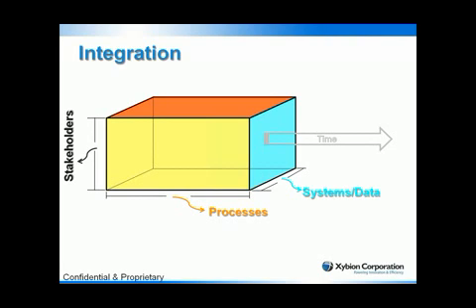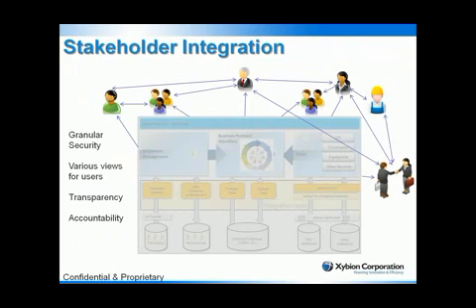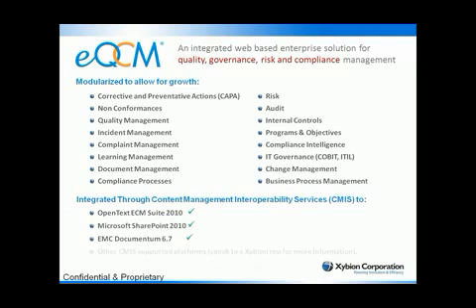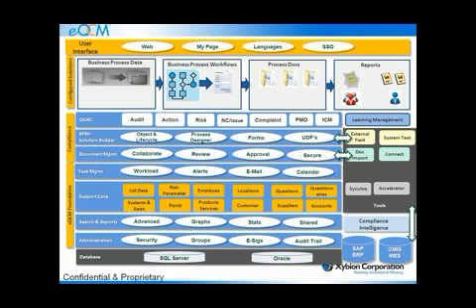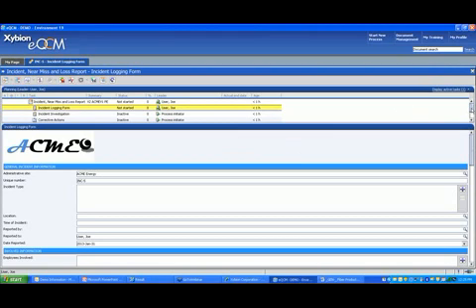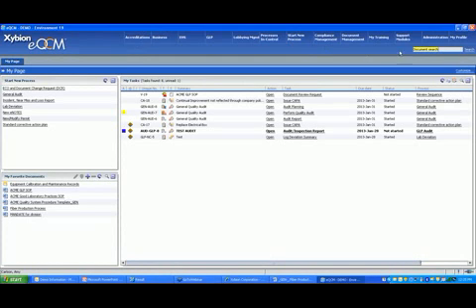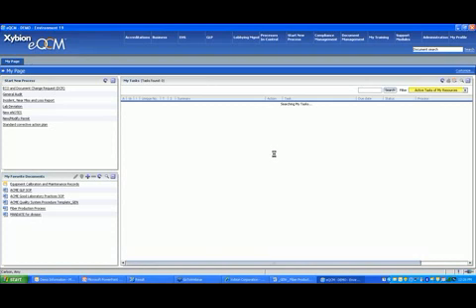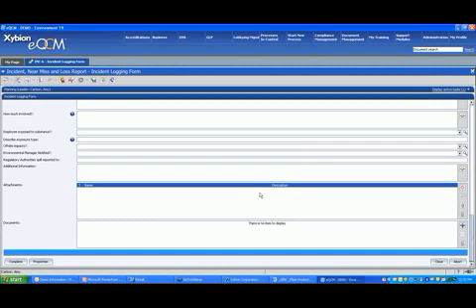Live Demo - Integrated Quality and Compliance Management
View an on-demand demonstration  & presentation of the industry's leading integrated quality and compliance solution for regulated industries.